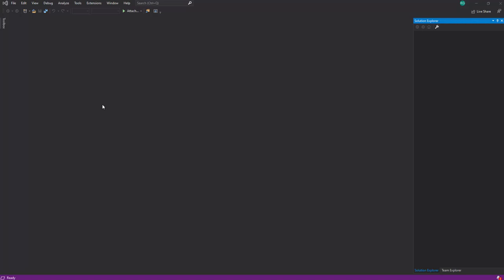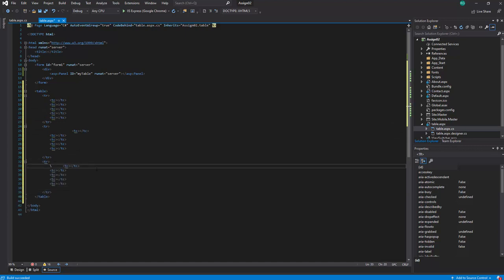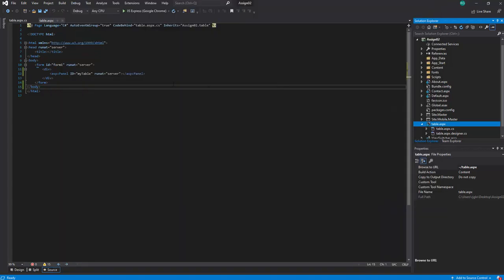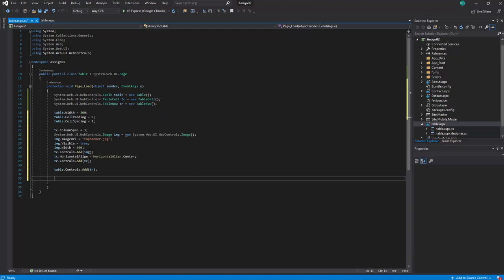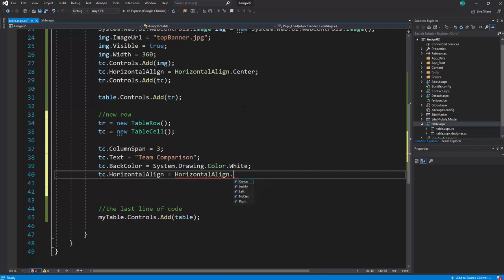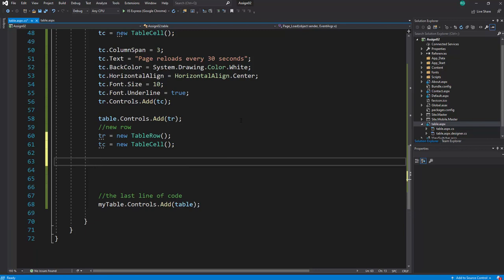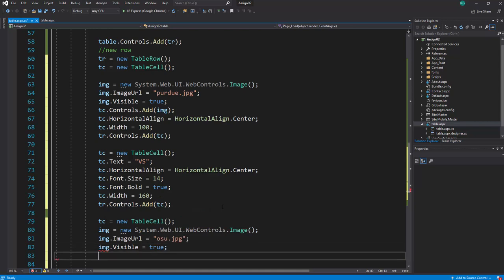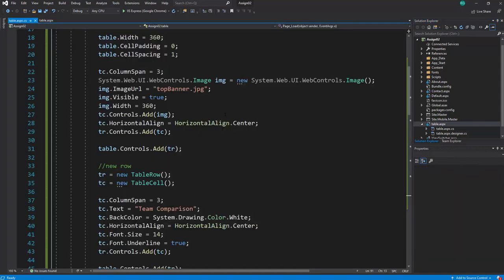Web Development: Purdue CGT 456 Assign02 VS19 table example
This short video update using VS 2019 goes over how to create an HTML table using C#. It uses the System.Web.UI.WebControls.Table, TableRow, TableCell, and Image classes. You will build the table cells, rows, and table in C# and then add the entire class to a Panel on the aspx. Controls.Add() is used frequently also.